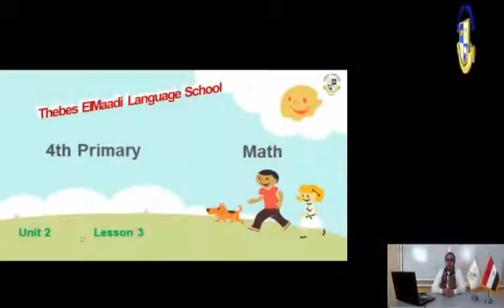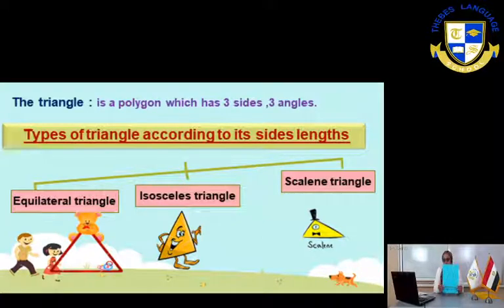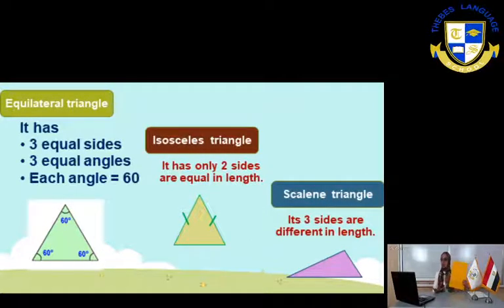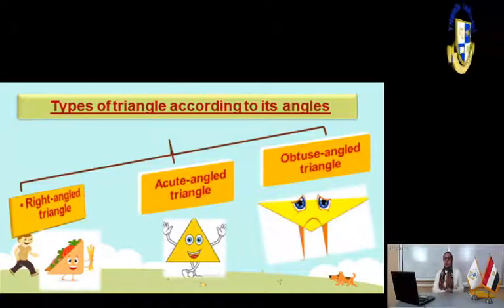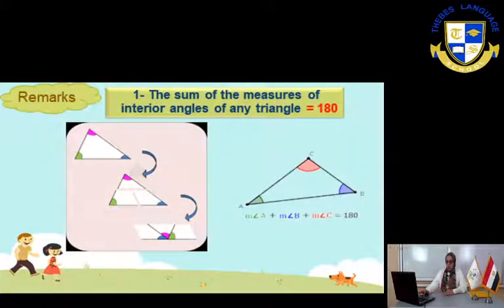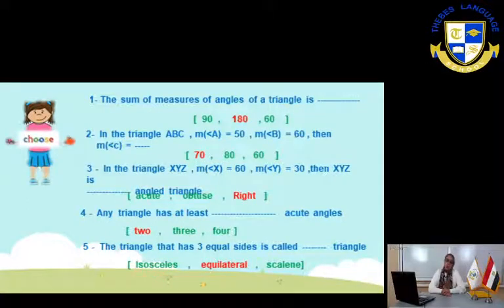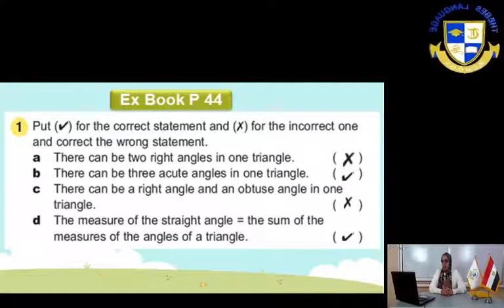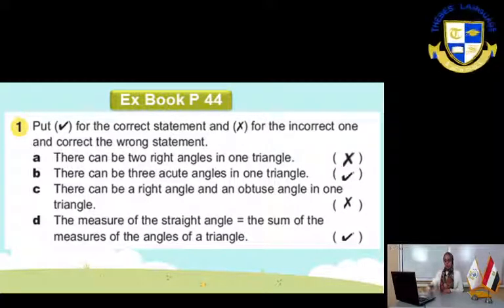Primary 4 |Math| Unit 2 Lesson 3 Part 1 Week 7 (2020-2021)